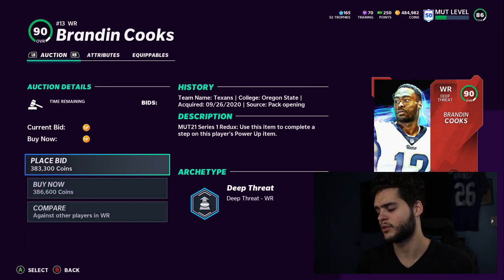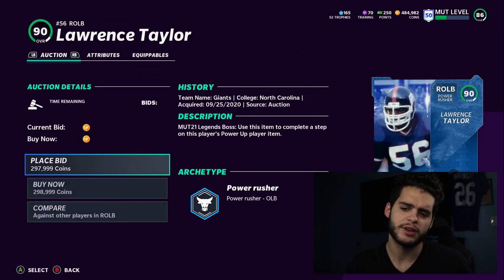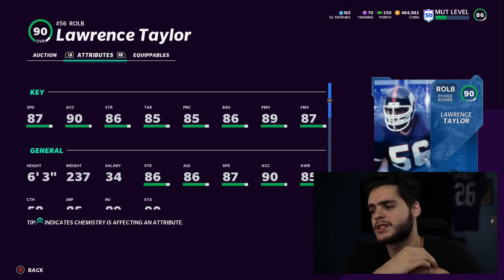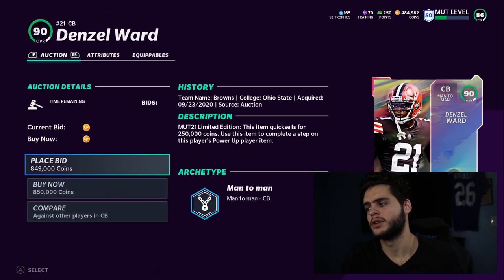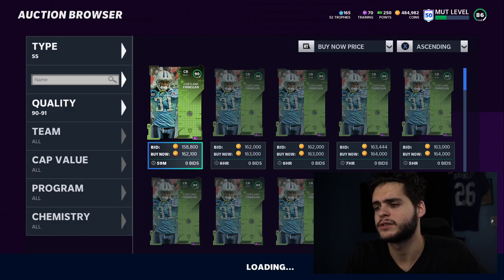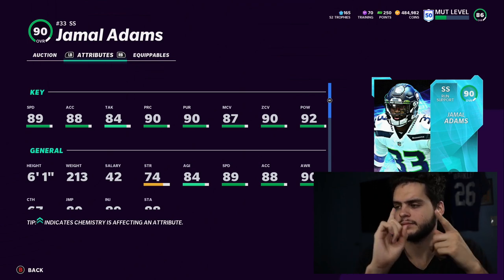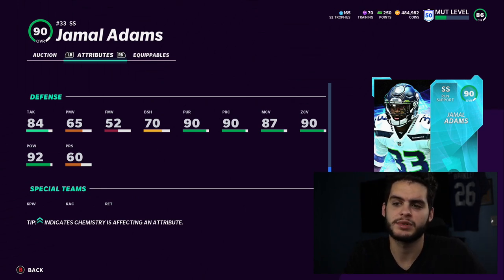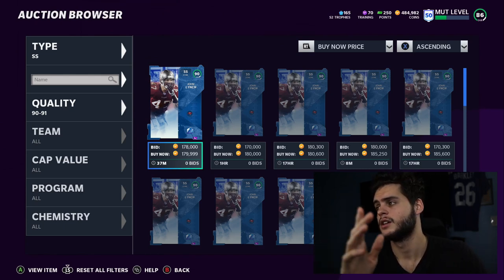THE BEST PLAYERS TO USE THE 89-90 OVERALL POWER UP PASS ON! | MADDEN 21 ULTIMATE TEAM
THE BEST PLAYERS TO USE THE 89-90 OVERALL POWER UP PASS ON! | MADDEN 21 ULTIMATE TEAMTHE BEST PLAYERS TO USE THE 89-90 OVERALL POWER UP PASS ON! | MADDEN 21 ULTIMATE TEAM
THE BEST PLAYERS TO USE THE 89-90 OVERALL POWER UP PASS ON! | MADDEN 21 ULTIMATE TEAMu